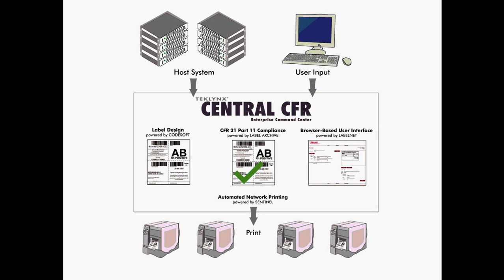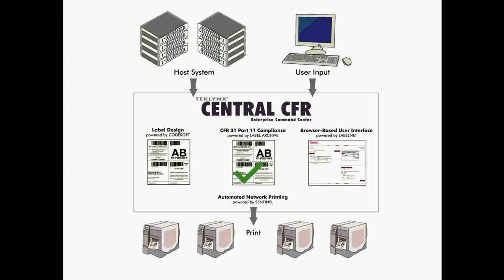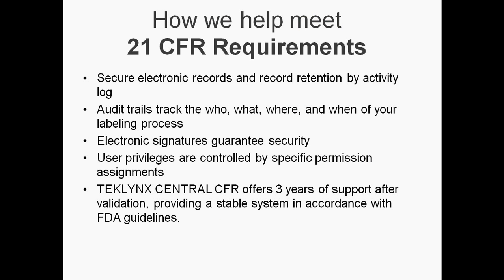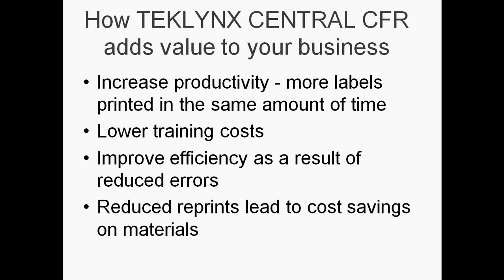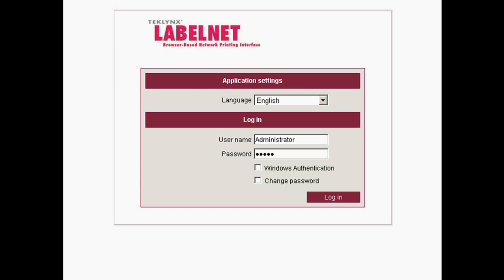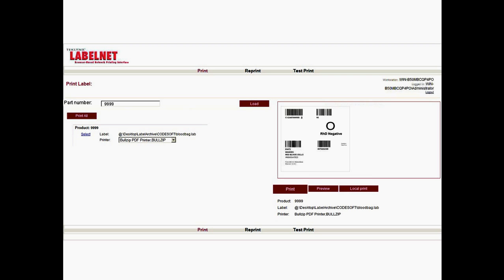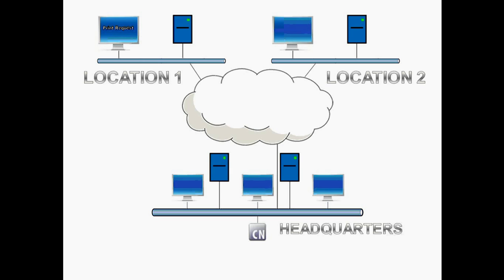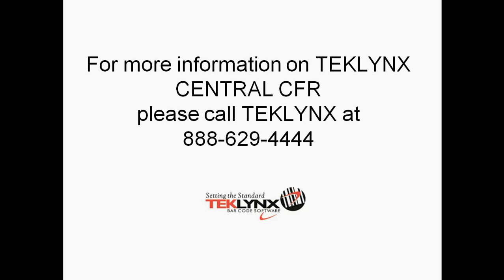TEKLYNX CENTRAL CFR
TEKLYNX CENTRAL CFR offers coordinated licensing for all of your TEKLYNX applications and allows the administration of all users across the organization from a single source.

Learn more about TEKLYNX CENTRAL CFR and request a free demo with a labeling expert today

Learn more about TEKLYNX enterprise label management solutions on our